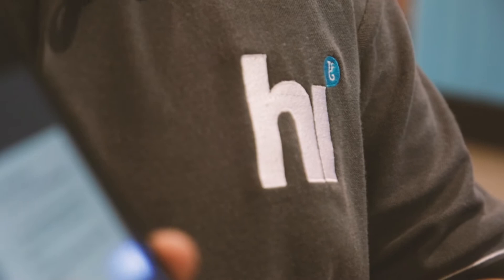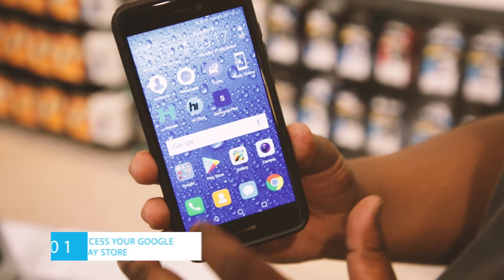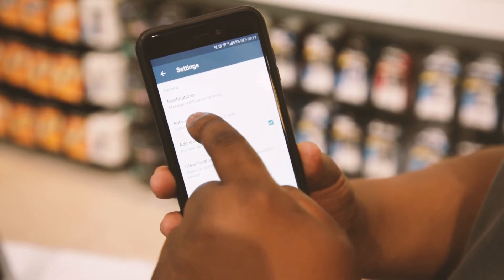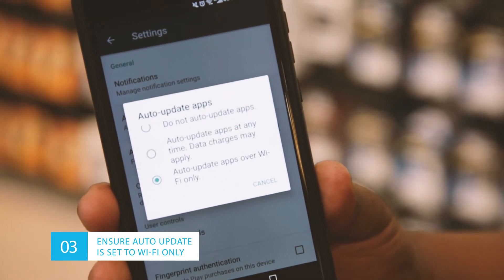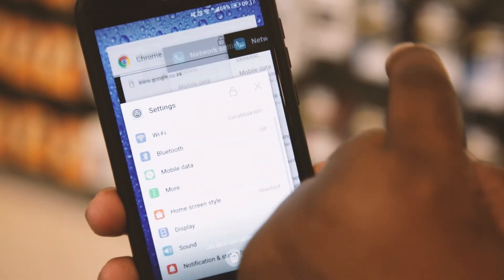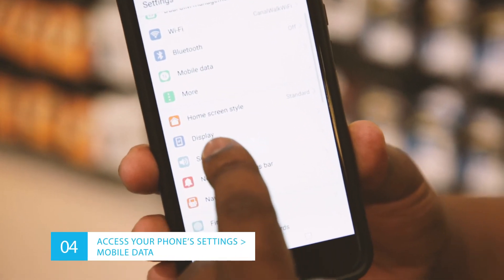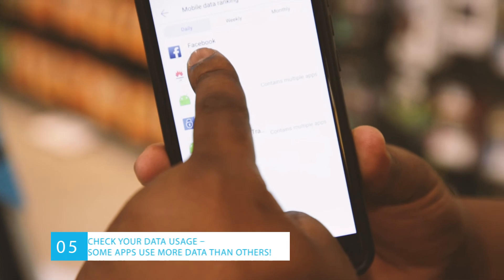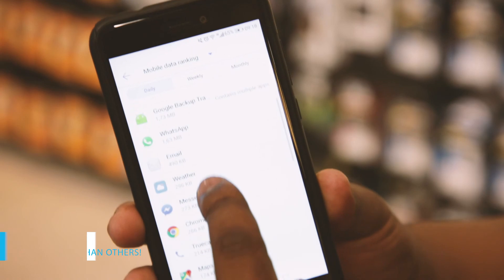How to save data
In this video, Nntandzo shows us some useful tips on how to save data. Talk to us in store about your smartphone and data needs.